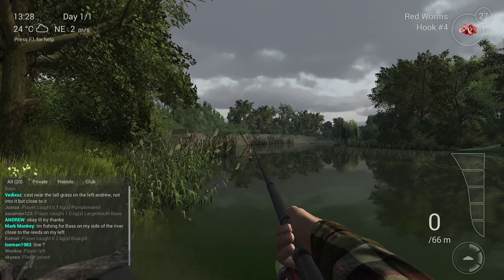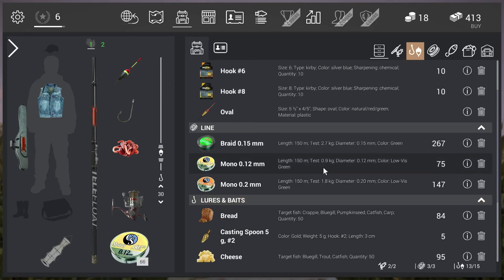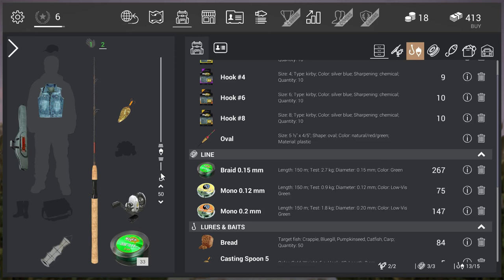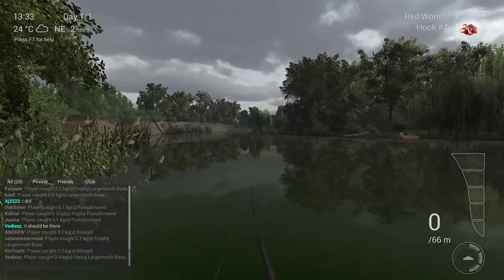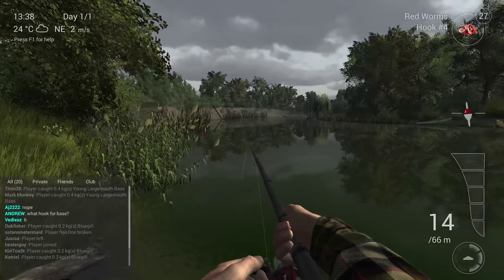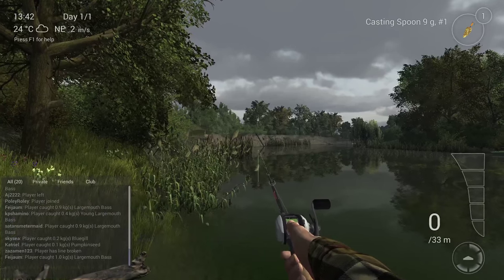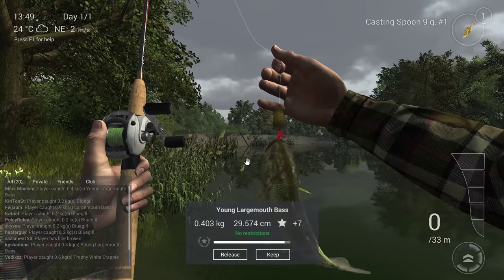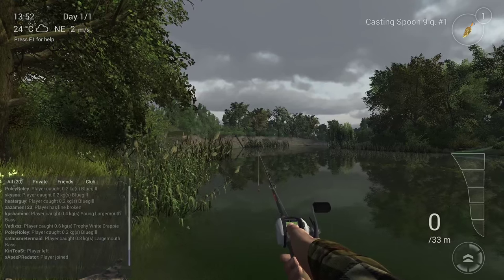Fishing Planet, How to Catch a bass Guide